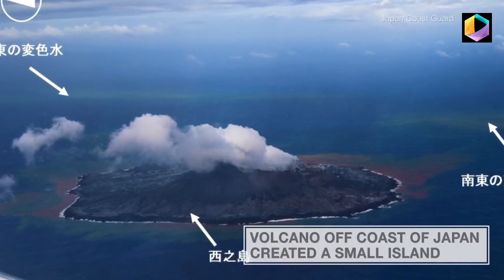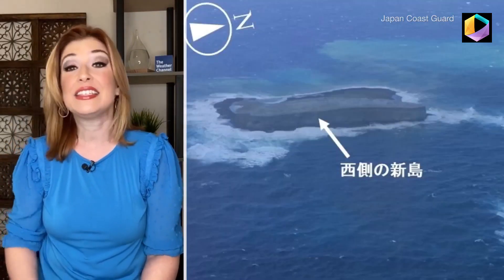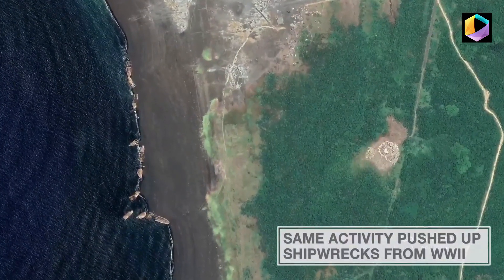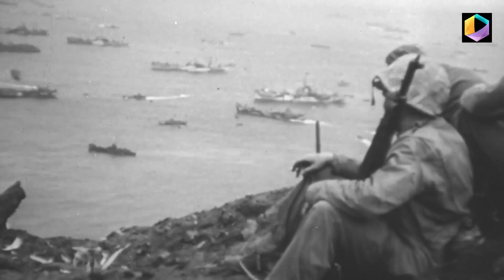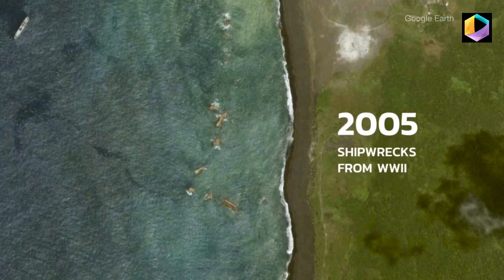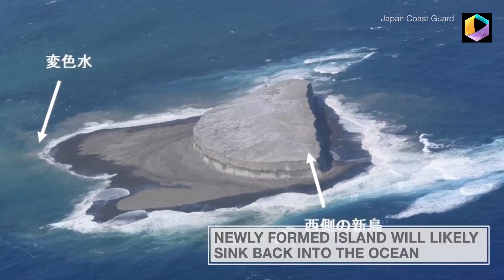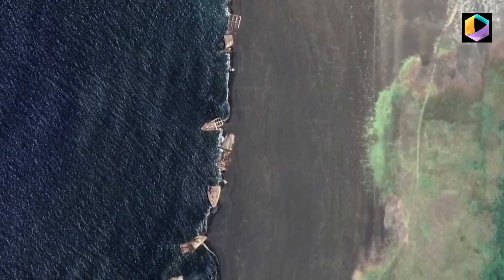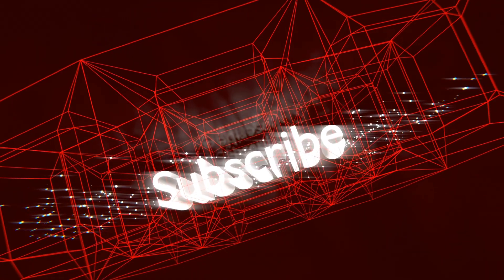New Island Emerges From the Ocean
Volcanic activity near Japan’s Iwo Jima has created a small island and revealed more of several WWII shipwrecks that had been rising out of the water for years.